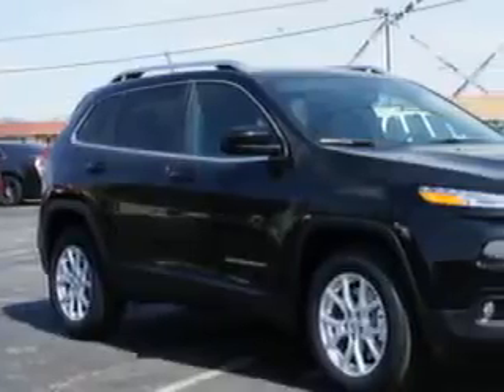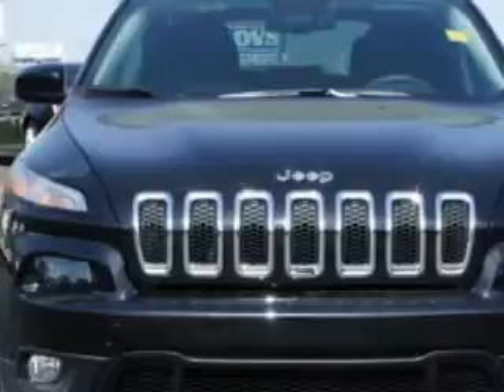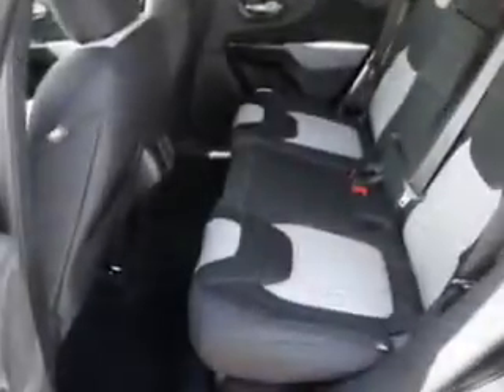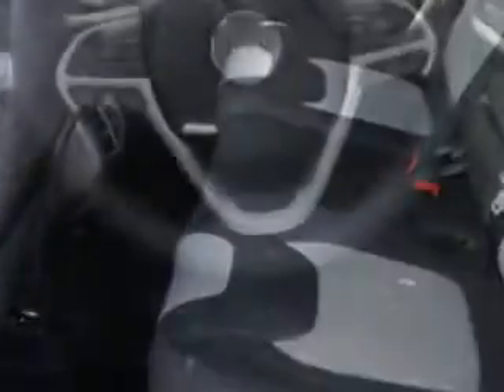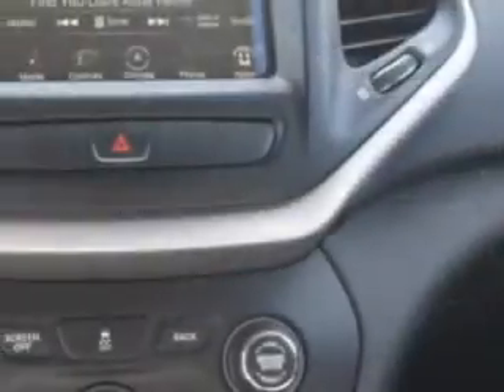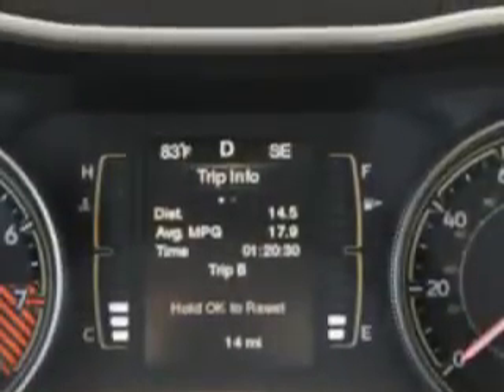2014 Jeep Cherokee Riverside Autoplex of Muskogee Muskogee, OK 74401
Jeep Cherokee You will love this Brilliant Black Crystal Pearl Coat Jeep Cherokee SUV 4X4, equipped with a 6 Cylinder engine and an automatic transmission. Enjoy an exceptional 27 miles to the gallon on this great SUV with features like Halogen Headlights, Ambient Lighting, Auxiliary Audio Input - Memory Card Slot, Auxiliary Audio Input - Ipod, Illuminated Beverage Holders, Exterior Entry Lights, Anti-Theft Alarm System With Engine Immobilizer, Braking Assist - Hill Start Assist, Electronic Brakeforce Distribution, Front Fog Lights, Speed Sensitive Central Locking Power Door Locks, Adjustable Speed Sensitive Volume Control, Electric Power Steering, Full Time Four Wheel Drive, and much more. Enjoy the drive and have peace of mind in this Jeep Cherokee. See us at Riverside Autoplex of Muskogee today!
MILES:     14
VIN:1C4PJMCS1EW244485

1711 West Shawnee
Muskogee, Oklahoma 74401